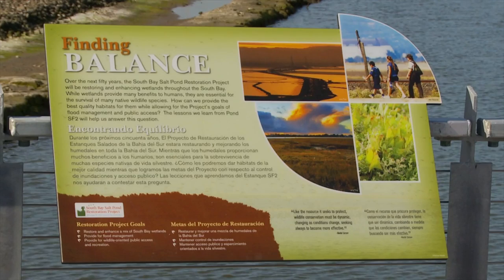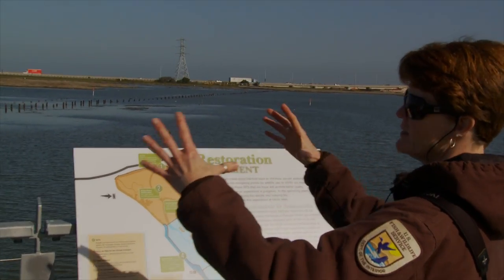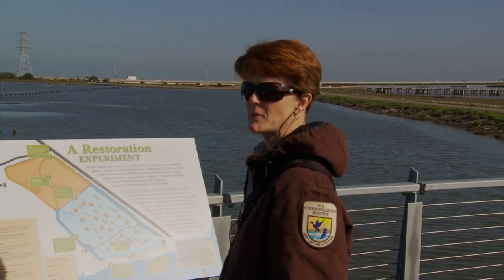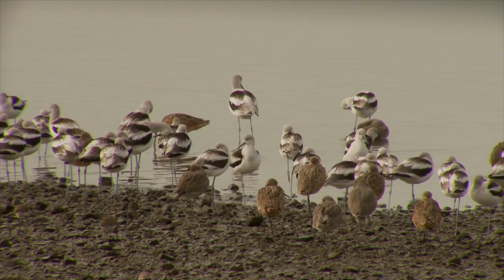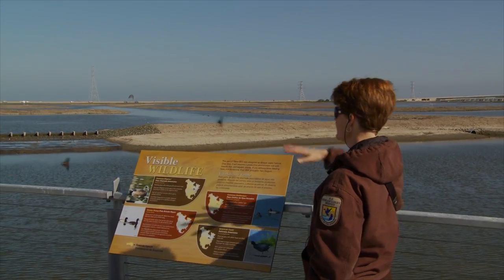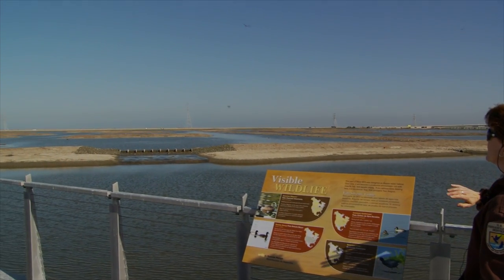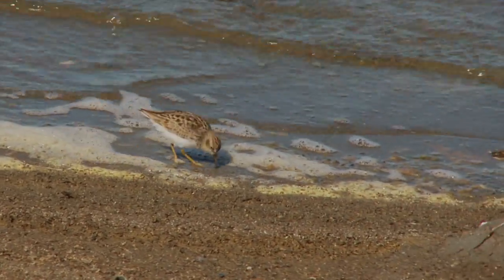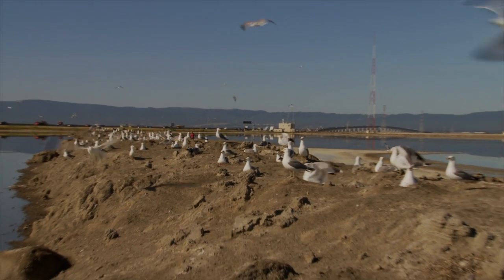San Francisco Bay National Wildlife Refuge - Don Edwards Tour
Biologist Cheryl Strong takes us on a short tour of the Don Edwards Complex, which is part of the San Francisco Bay National Wildlife Refuge Complex